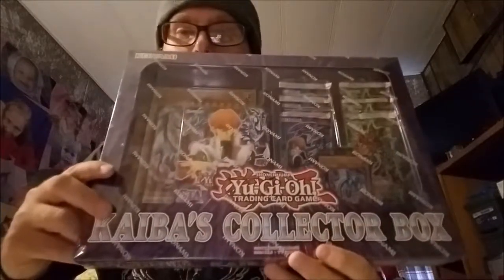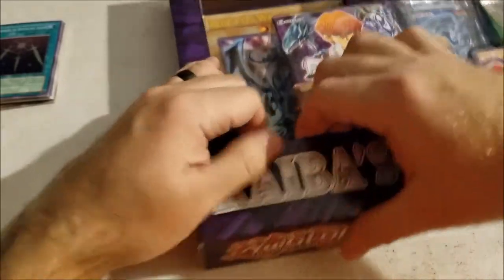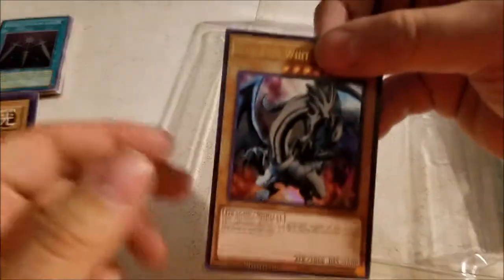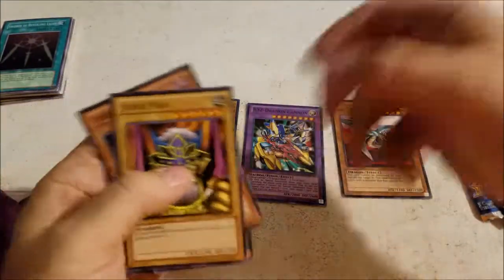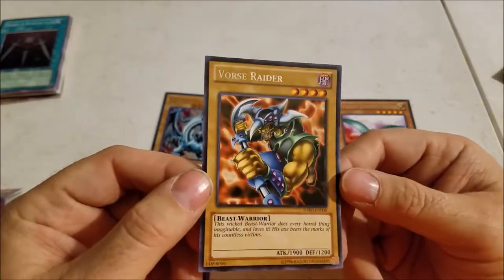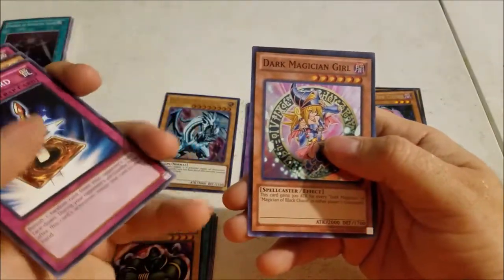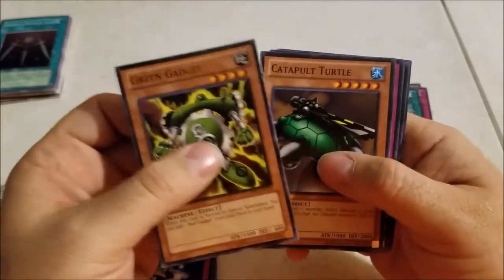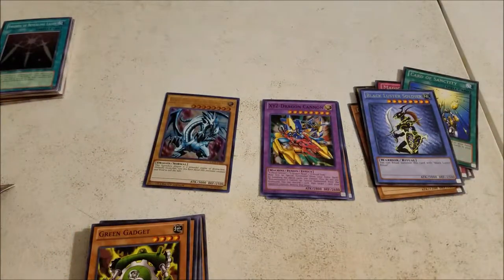Yugioh opening - Kaiba collector box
opening yugioh cards.